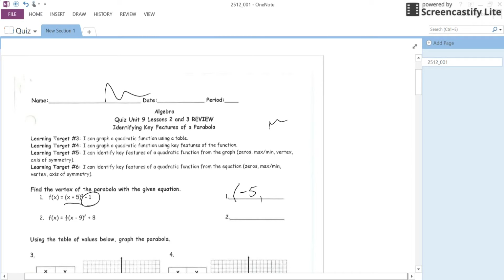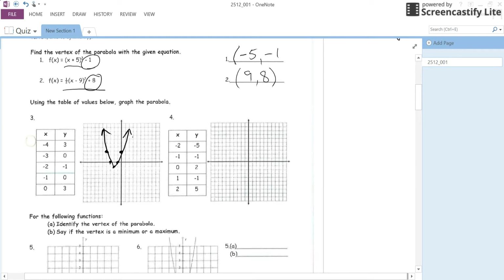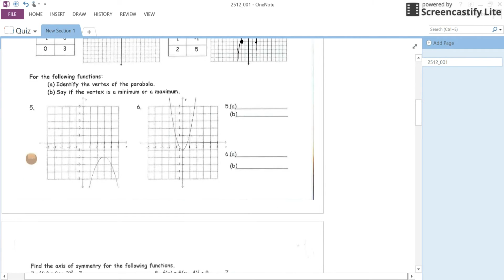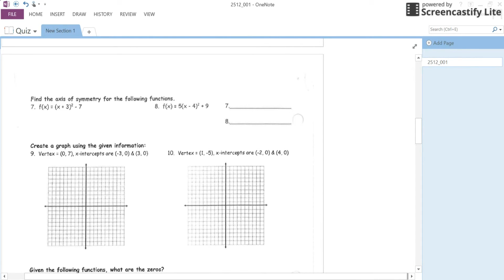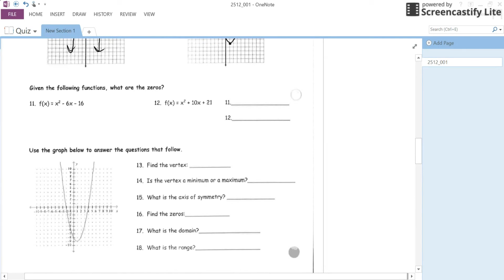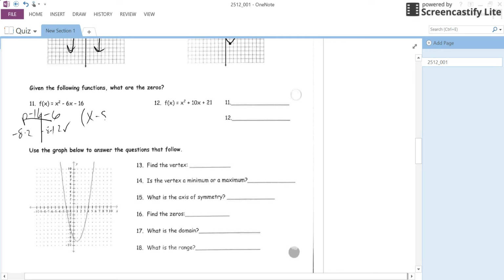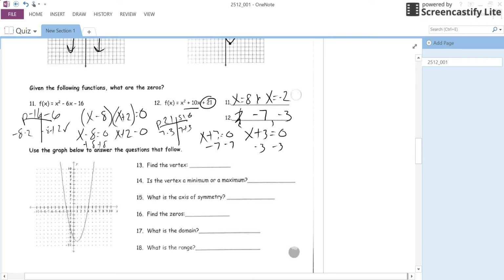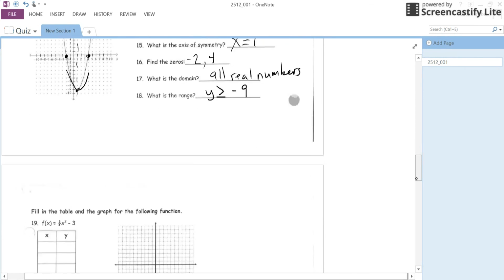Unit 9 Lesson 1-3 Review Edited